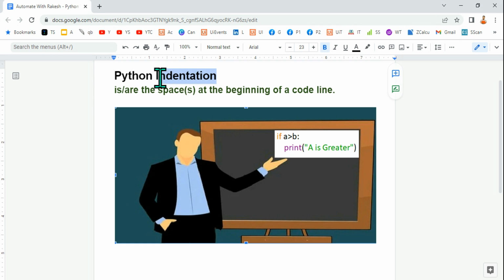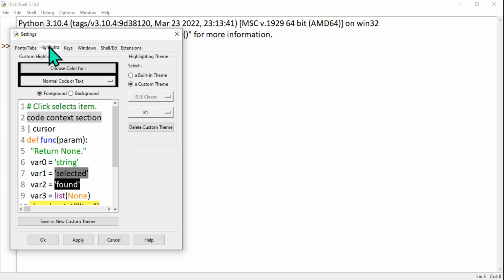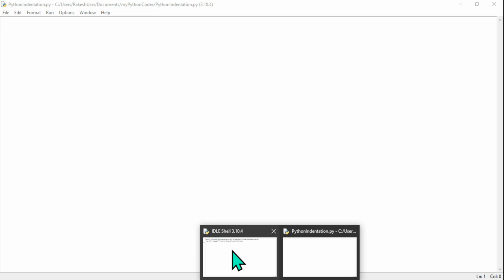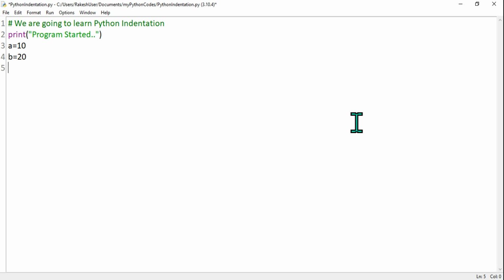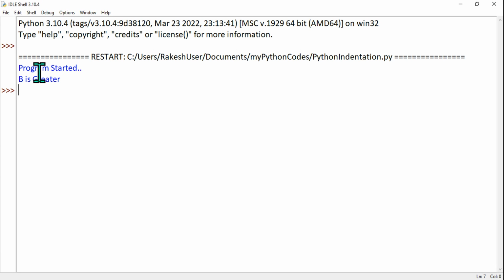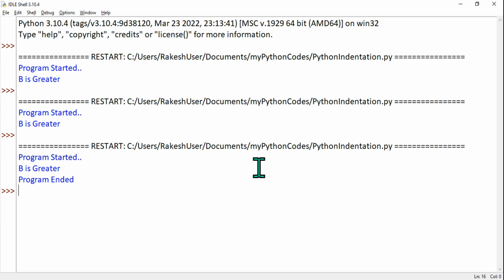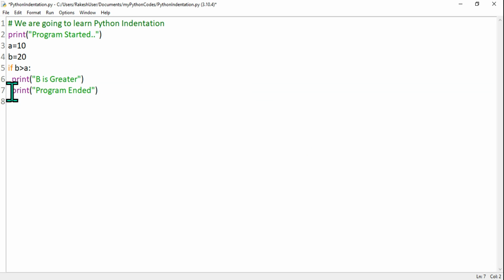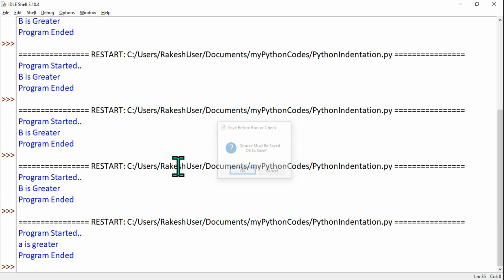#5 Python Tutorial for Beginners | Fundamental Python Syntax Rules (Python Indentation)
Indentation in Python is a fundamental Python Syntax. This video will show you how to utilise the proper syntax when programming in Python. Curley braces are replaced with space or indent in Pyhon, unlike other programmes. This video will assist you in grasping the crucial python syntax.

This video will assist you if you have any of the following questions:
How do I fix indentation in Python?
Why does Python use indentation?
What is a syntax in Python?
How to fix indentation error in Python?
How to remove indentation error in Python?